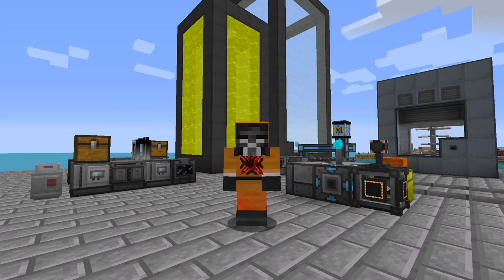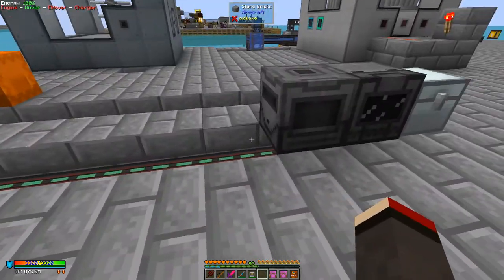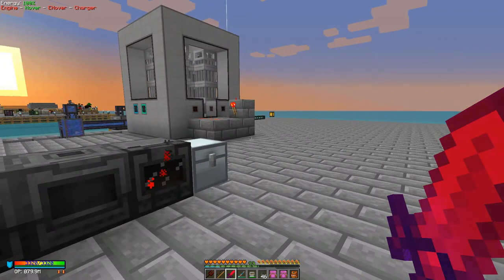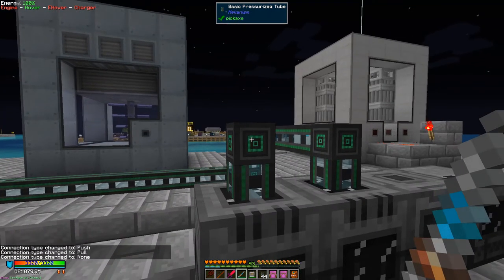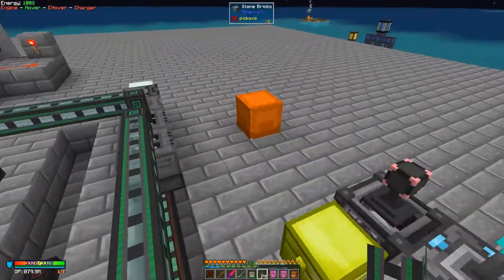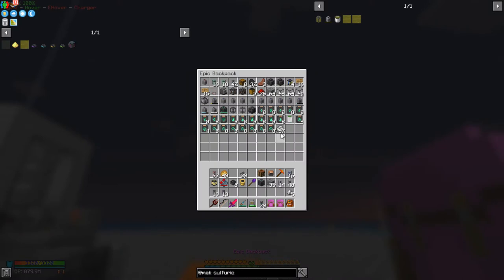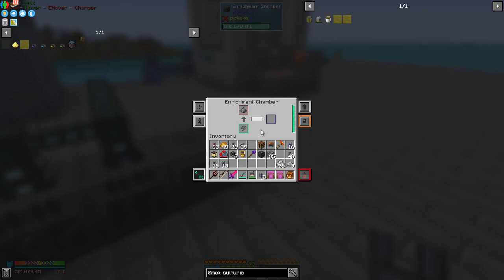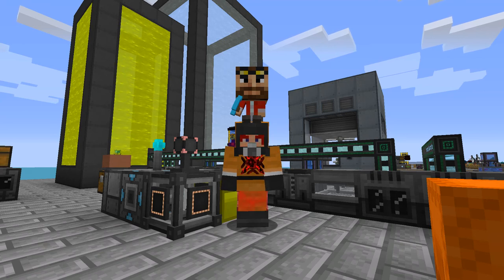FTB OceanBlock 39: Mekanism Ore Quintupling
Now that we have Sulphuric Acid, we can easily process ores and chunks to get 5 times the amount. This episode we start off with ore doubling and work up to ore quintupling.

This video is my thirty-ninth episode of FTB OceanBlock for Minecraft 1.16.5

00:00 Prologue
00:19 Ore Doubling
02:08 Ore Tripling
06:30 Ore Quadrupling
12:19 Fixing the Incorrect Gas
15:42 Ore Quintupling
21:30 Epilogue